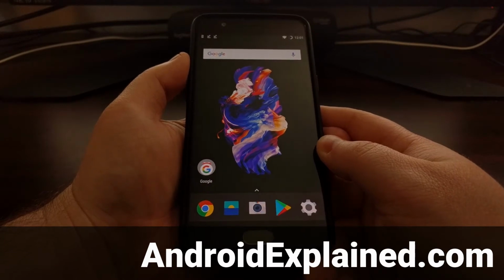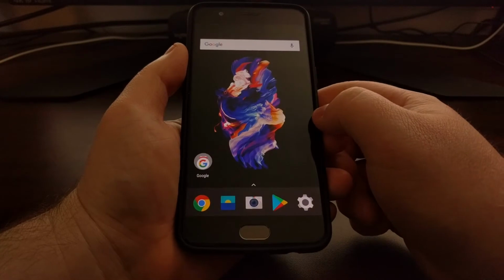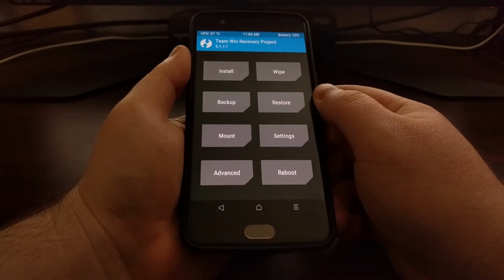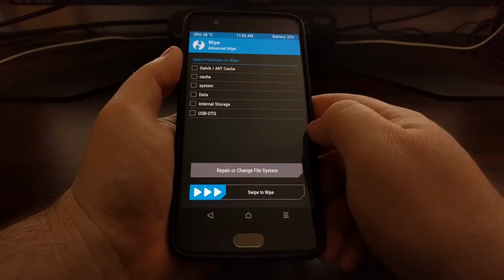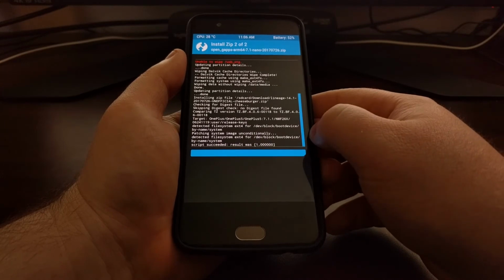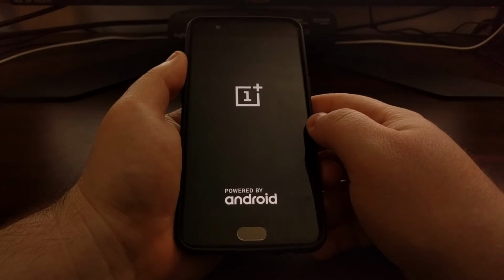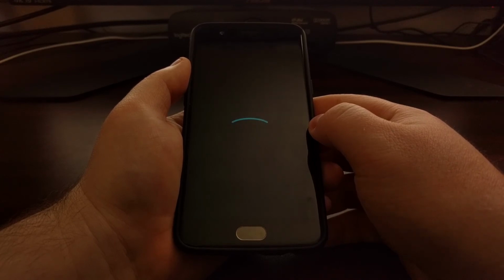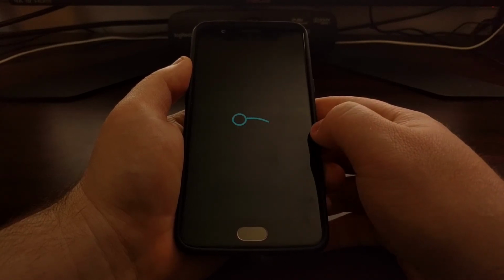OnePlus 5 | Install a Custom ROM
If you want to begin exploring other software for the OnePlus 5, you can follow this guide to learn how to install a new Custom ROM.